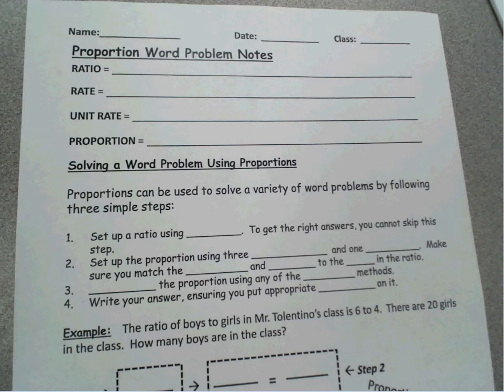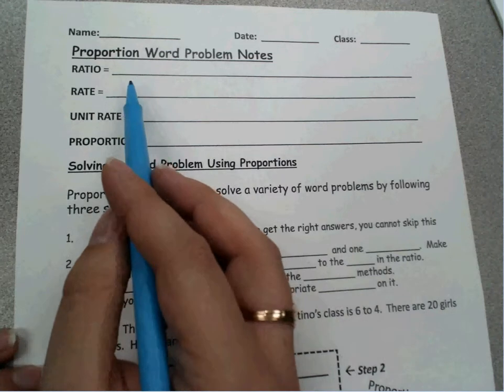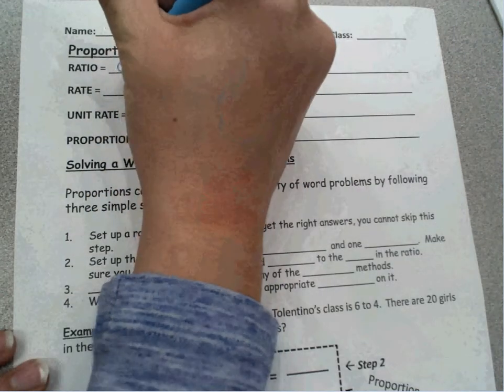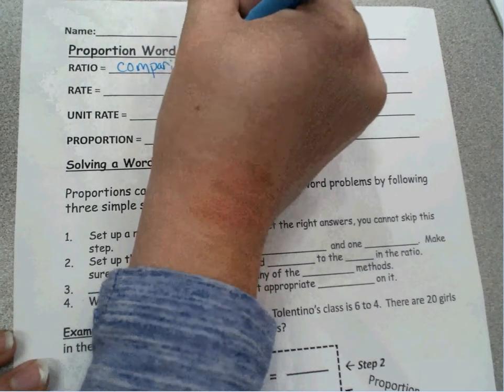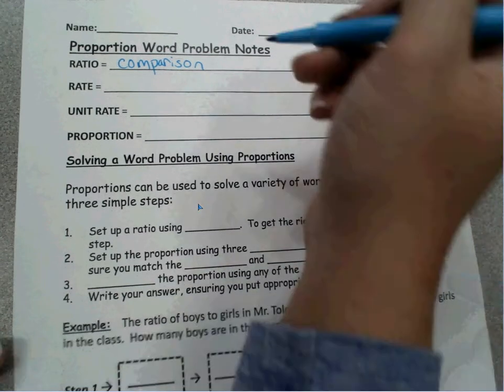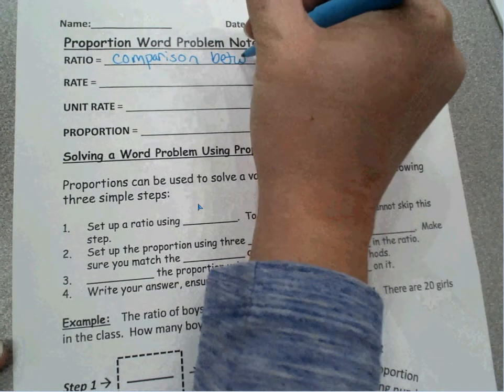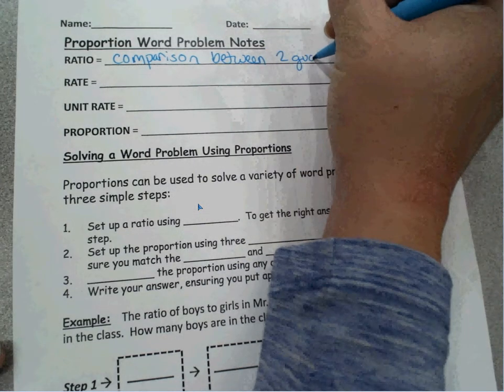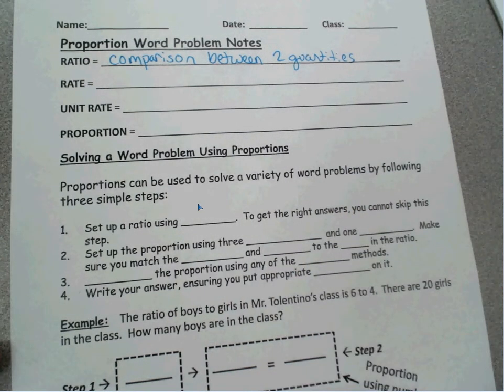Proportion Word Problems